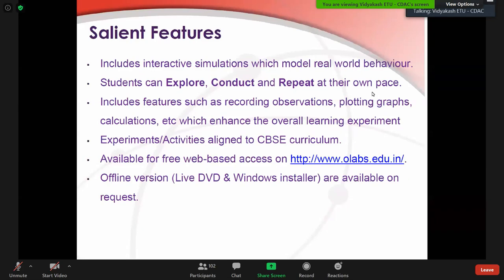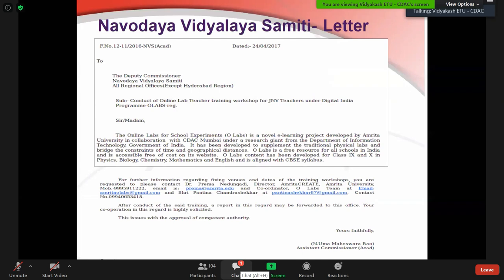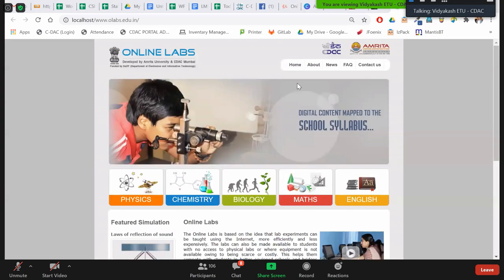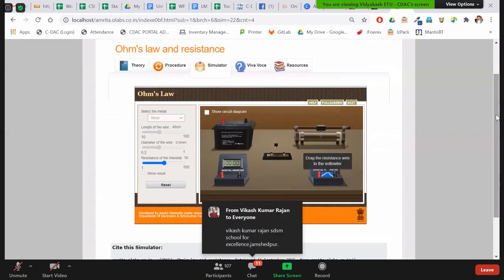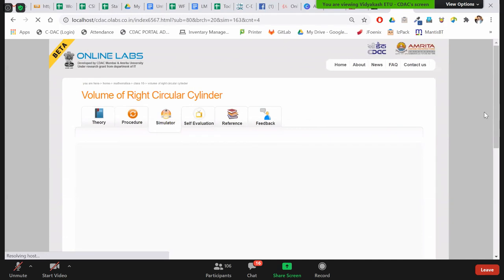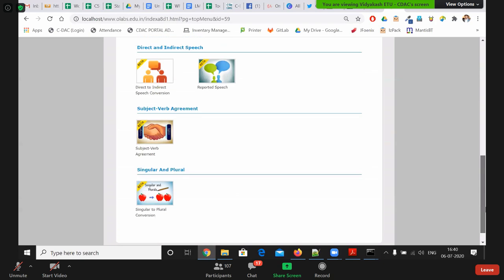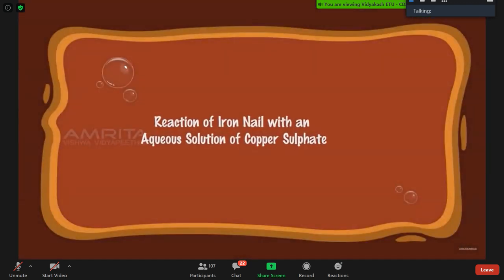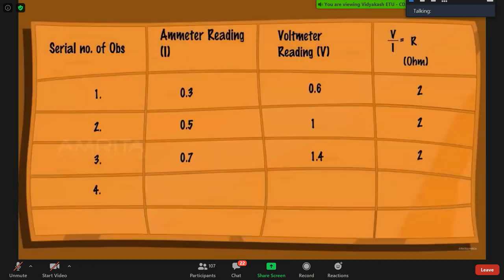OLABS (Online labs) : An initiative by CDAC (Mumbai) and Amrita Vishwa Vidyapeetham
Features of OLABS:
Content aligned to NCERT/CBSE and State Board Syllabus.
Physics, Chemistry, Biology Labs from Class 9 to Class 12. English and Maths lessons for Class 9 and 10.
Interactive simulations, animations, and lab videos.
The concepts and understanding of the experiment.
The ability to perform, record, and learn experiments - anywhere, anytime, and individualized practice in all areas of experimentation.
The 'learning-enabled assessment' through Online Labs facilitates the assessment of; the procedural and manipulative skills of the experiment, the concepts, and understanding of the experiment and a student's reporting and interpreting skills.